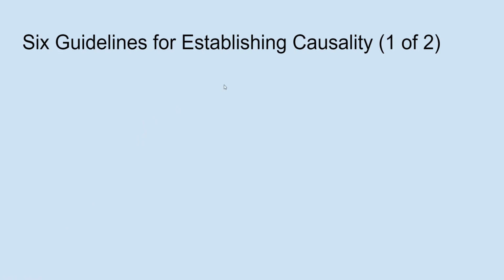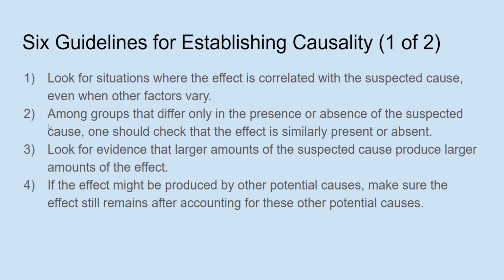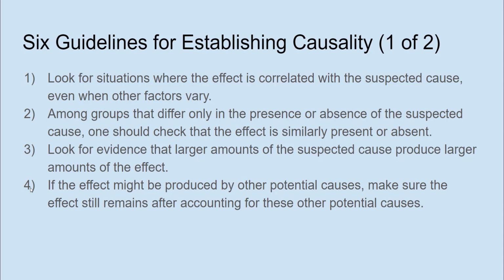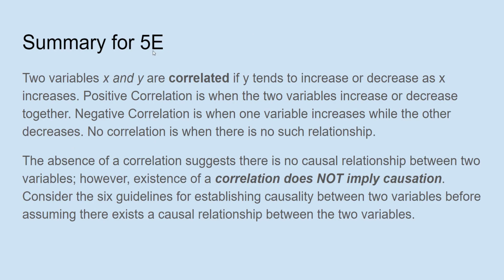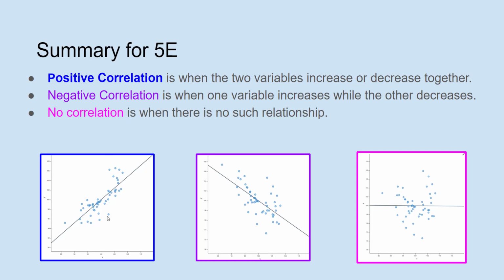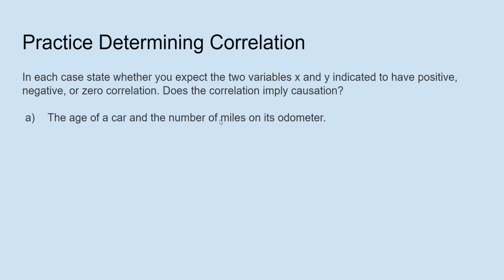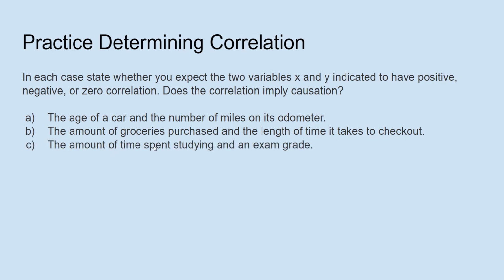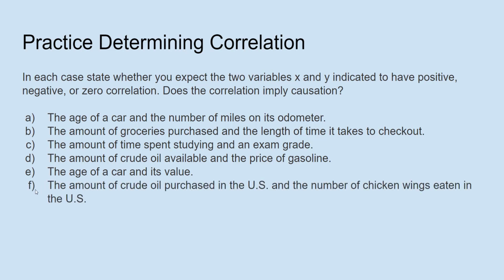5E Establishing Causality After Establishing Correlation and Examples